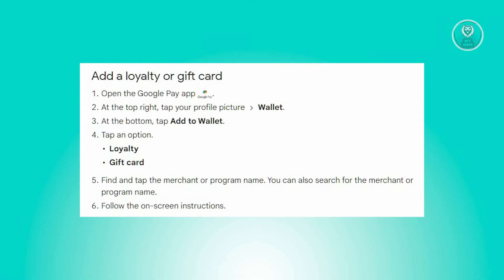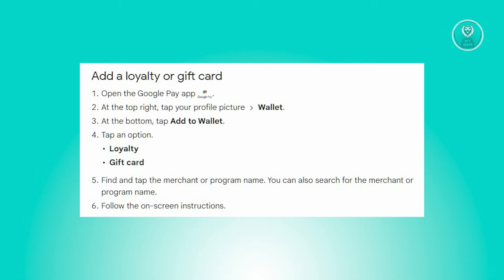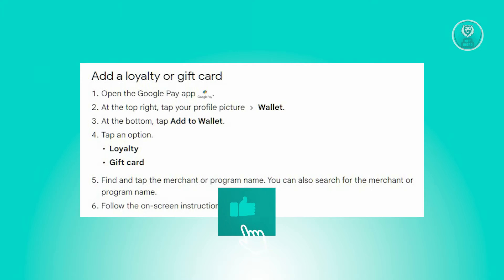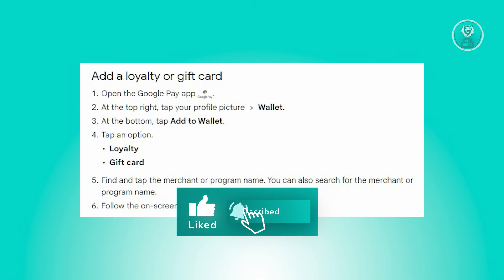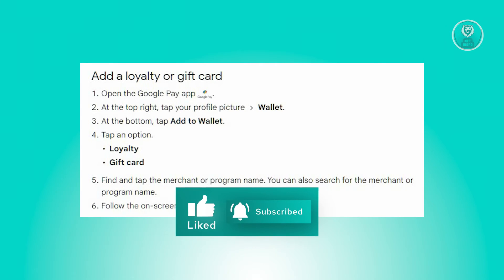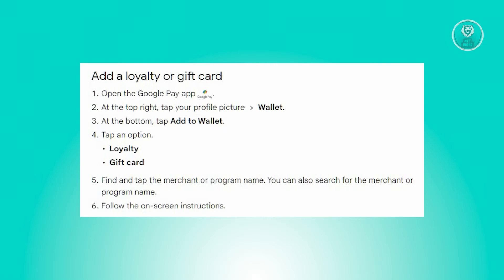How To Add Amazon Gift Card To Google Pay (2025)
If you want to be able to add an Amazon gift card to Google Pay, then this video will be perfect for you!